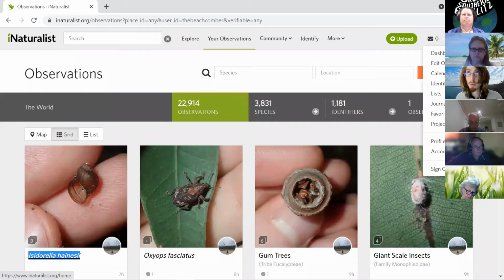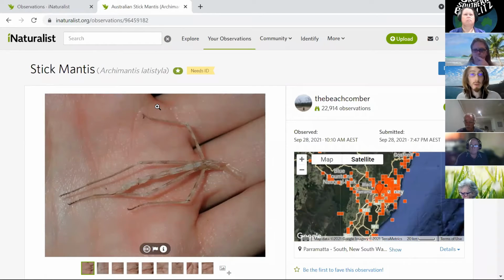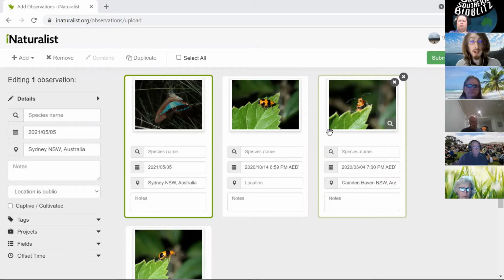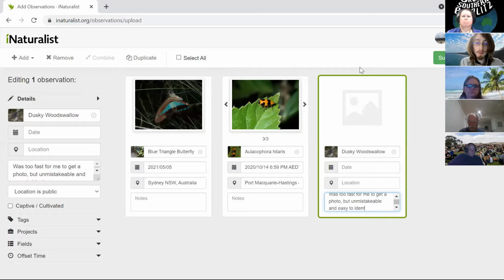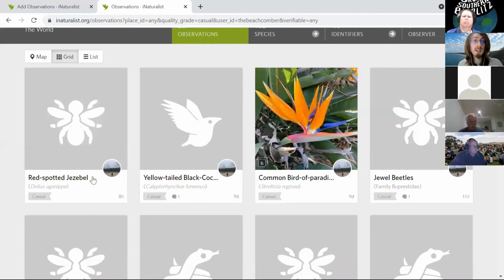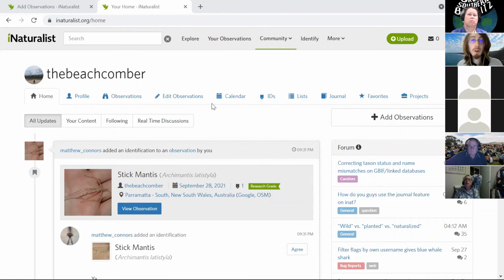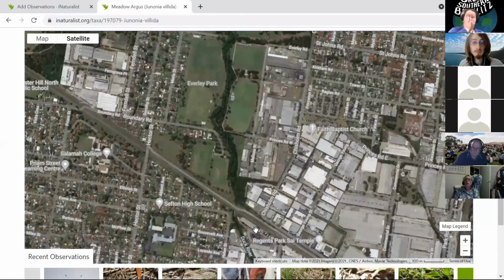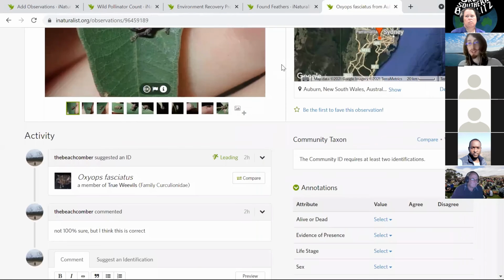iNaturalist Q&A with thebeachcomber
Date: 28th September 2021
Host: Michelle Neil (dragonette)
Presenter: Thomas Mesaglio (thebeachcomber)

Introduction to iNaturalist (website with some information on the apps as well).